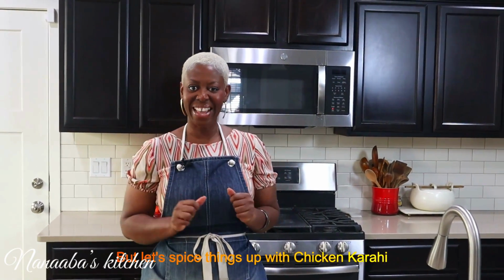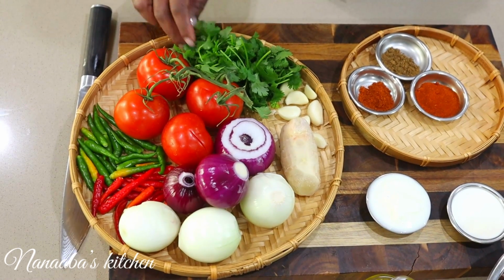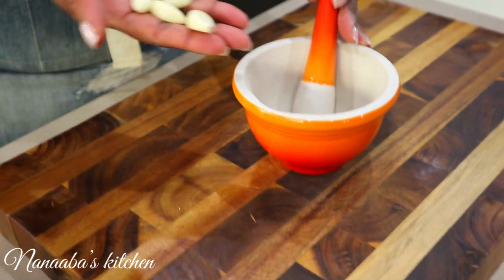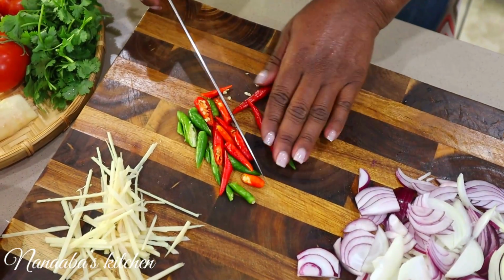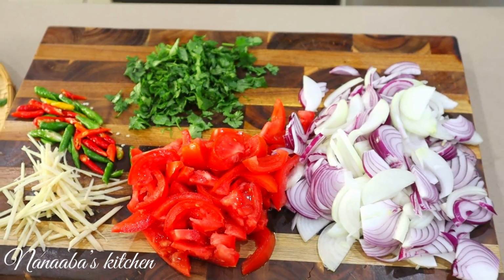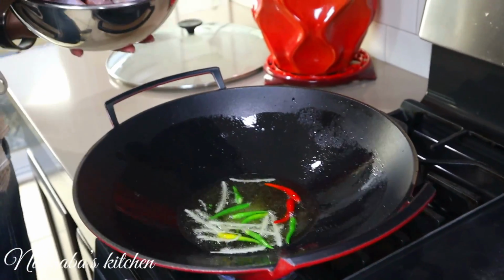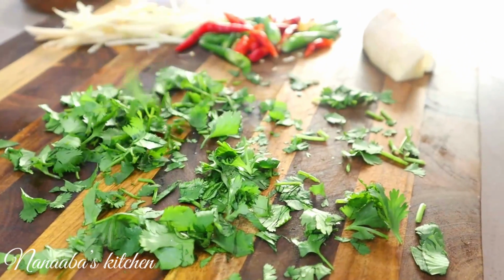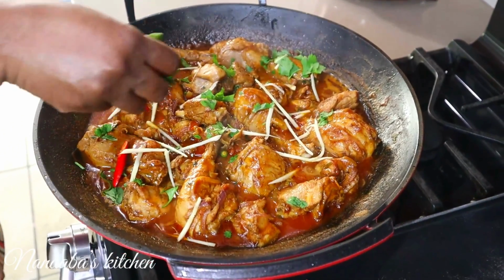Quick and Easy Tasty CHICKEN KARAHI recipe - Restaurant Style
iNGREDIENTS:

* 6 small chicken leg waters cut up, and de-skinned
* 6 cloves of garlic minced and crushed with a pinch of salt and a tsp of minced ginger.
* 1 tbsp Julienned ginger
* 4 small onions sliced thinly
* Green and red Thai chilis. (Use amount tolerable to you. Leave whole or chopped)
* 4 medium tomatoes, de-seeded and chopped
* 1 handful chopped cilantro
* 1/2 tsp garam masala
* 1/2 tsp cayenne pepper (optional)
* 1 tbsp paprika or non spicy chili powder
* Salt to taste
* 1/2 tsp crushed black pepper
* 2 tablespoons plain yogurt
* 2 tablespoons heavy cream
* 4 tbsp cooking oil
* 4 tbsp water.